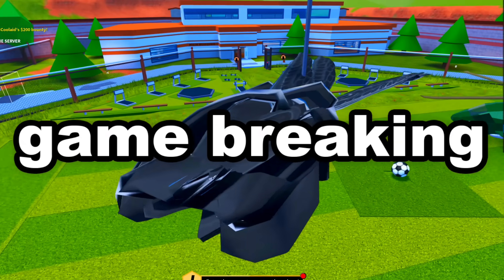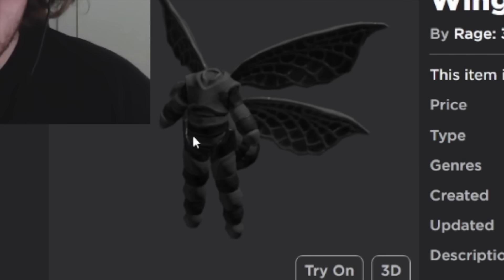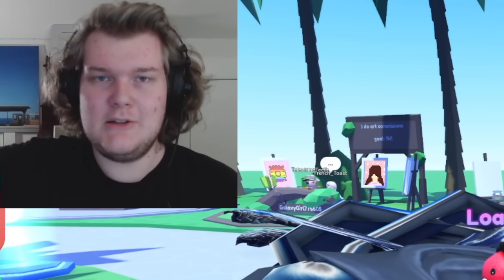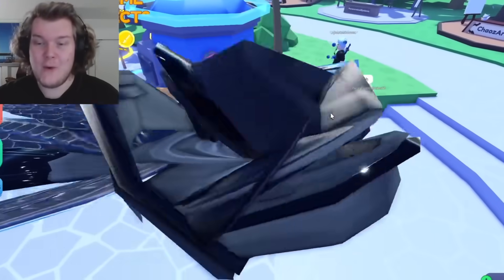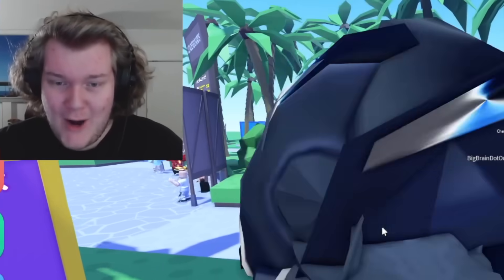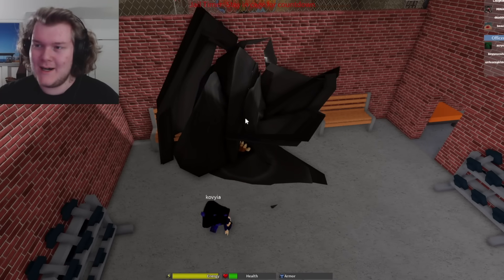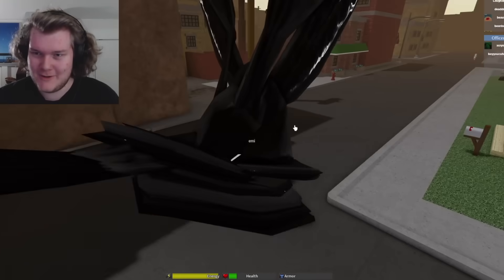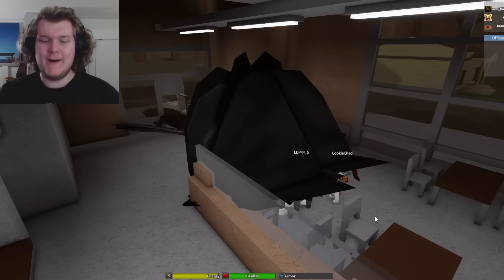The WORST Roblox Avatar Glitch in History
The WORST Roblox Avatar Glitch in History makes you the biggest and it's AWFUL...

This is one of my standard Laughability lets play videos, I try a big broken avatar bug trending on TikTok.

Last time I saw You Can't Play This Roblox Game and today I use a new player glitch found in 2022 to have a HUGE experience... FUN!

If this video gets 6,000 likes I'll do something else